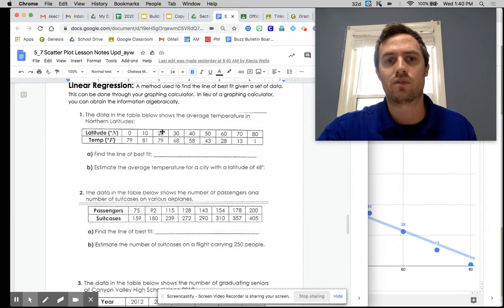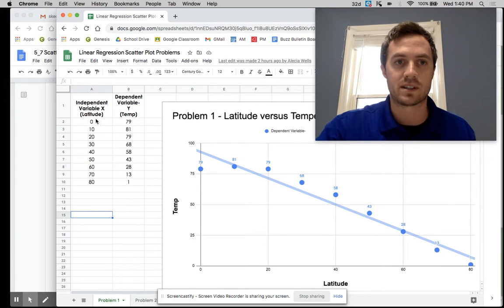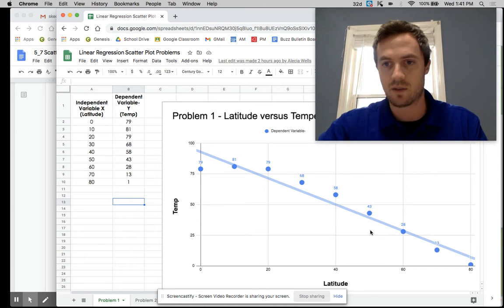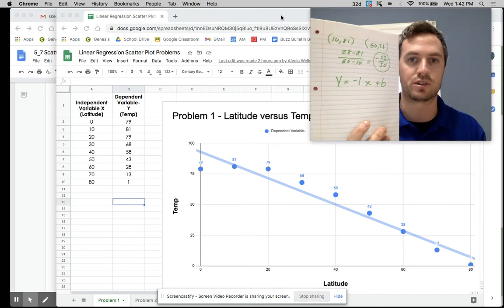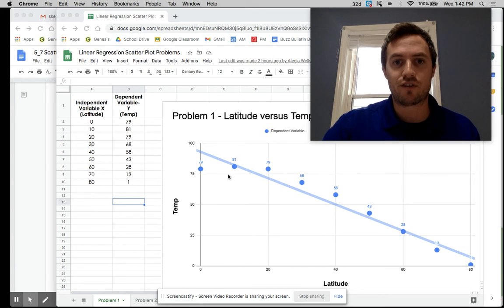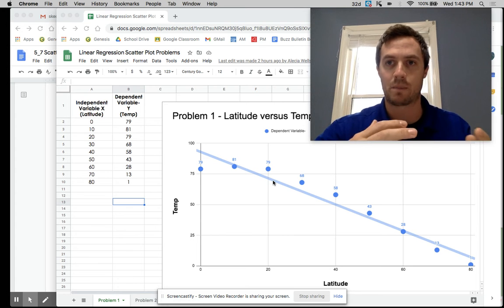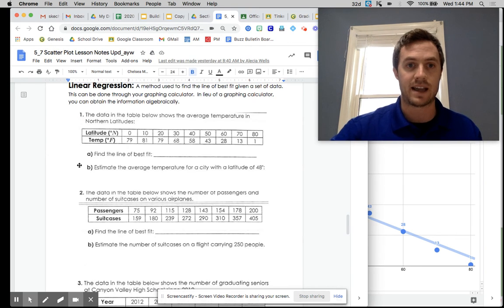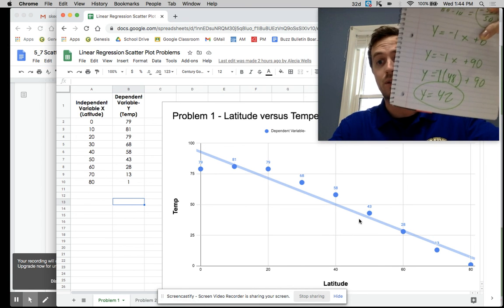10/21 Scatter plot Q1 Review